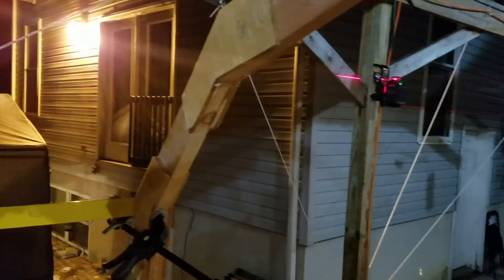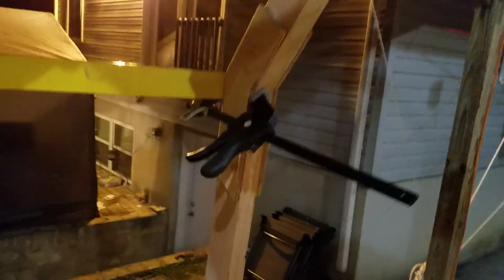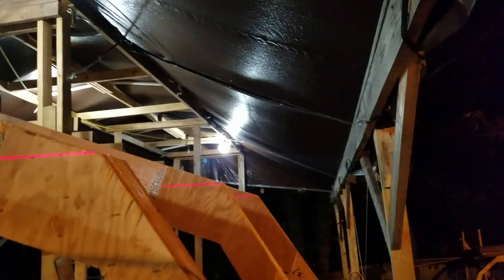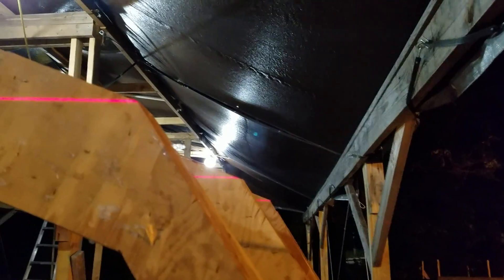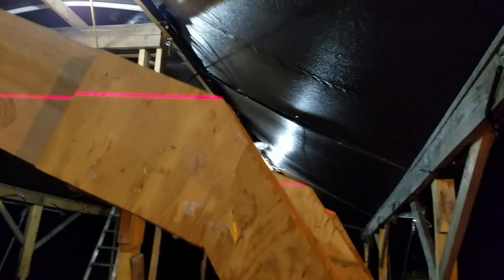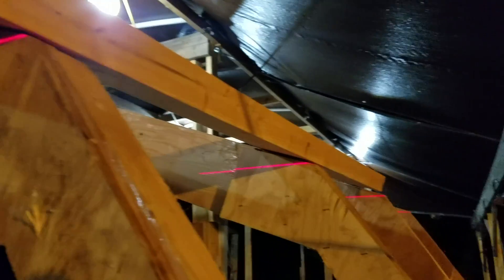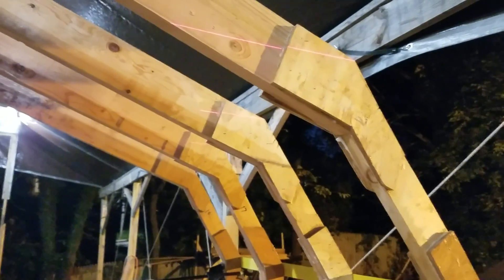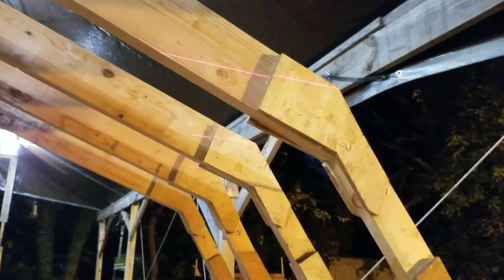Adjusting the hull frames.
How to use a laser level to adjust the boat frames for proper elevation. I'm building a 54-foot cruising sailboat